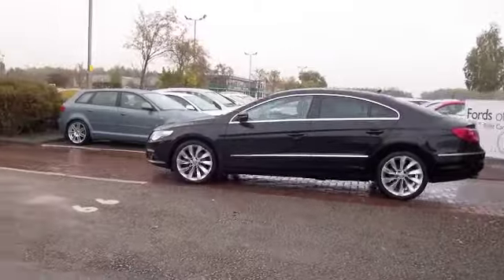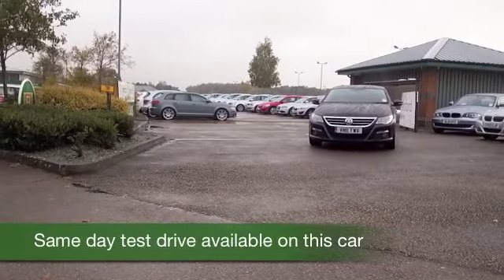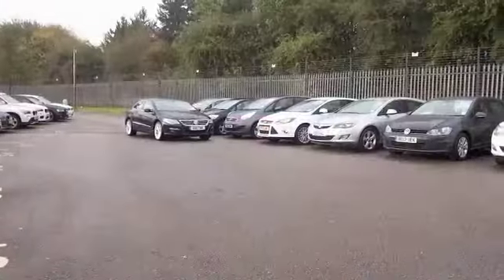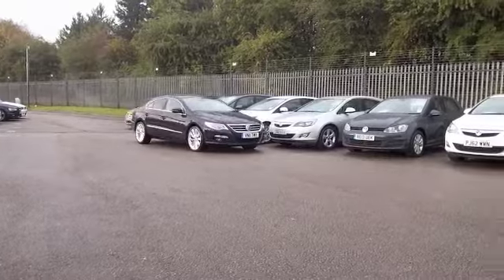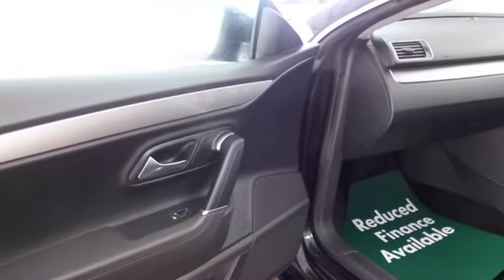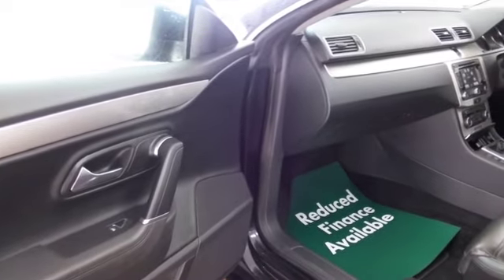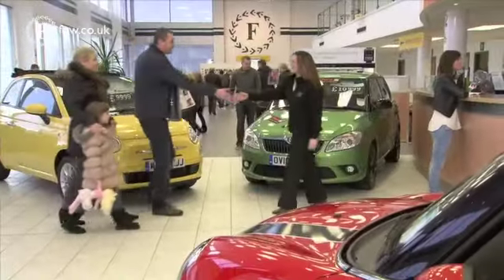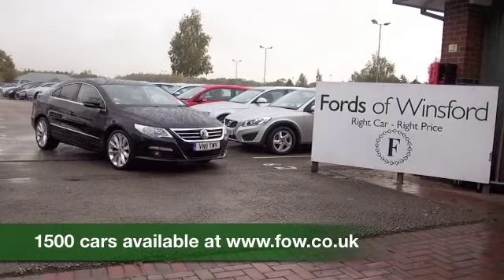VOLKSWAGEN PASSAT CC DIESEL SALOON (2011) 2.0 GT TDI CR BLUEMOTION TECH 4DR [5 SEAT] - VN11TWV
DETAILS:
First registered: 09/06/2011
Current mileage: 58840
Registration: VN11TWV
Colour: BLACK

FEATURES:
all round electric windows, remote central locking, all leather interior, all round airbags, climate control, pas, abs, alloy wheels, metallic paint, cd, heated seats, traction control, parking control, satellite navigation, hand book present, cruise control, bluetoot

This used car is for sale at Fords of Winsford Car Supermarket in Cheshire, UK